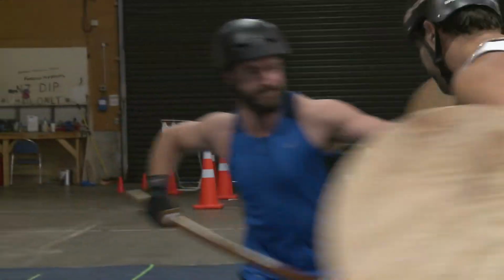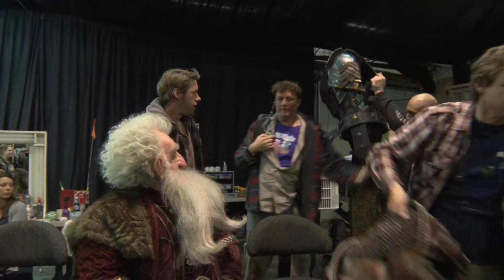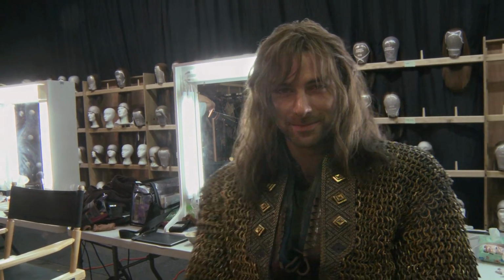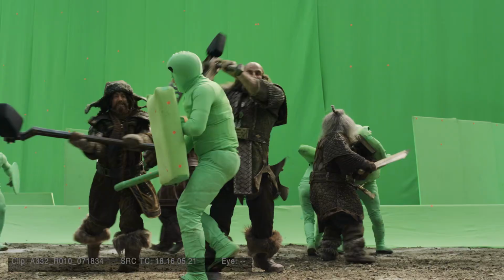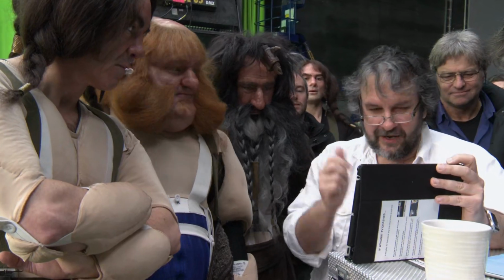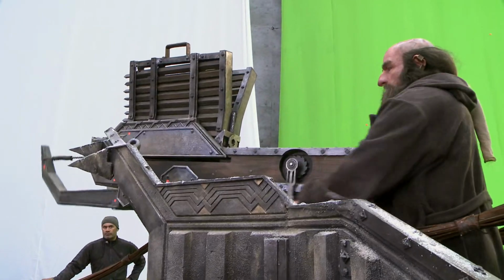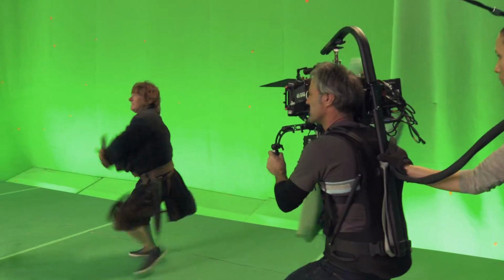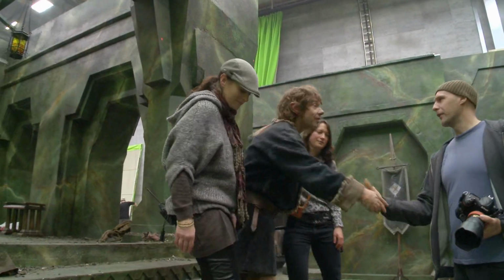11x10 - Out from the Gate | Hobbit Behind the Scenes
The Dwarf actors film their charge out of Erebor while looking at more CG work, and Martin Freeman gives his final farewell to Middle-earth. This piece acts largely as a production diary, as we follow various aspects of the shoot. Along the way, we learn about sets and locations, stunts and action, cast and performances, various effects, props, weapons, costumes and makeup, story/character areas and adaptation topics, sound design, and similar issues. We hear from Jackson, McKellen, Blanchett, Freeman, Bloom, Lilly, Boyens, Evans, Brown, McTavish, Serkis, Brophy, O’Gorman, Armitage, Hadlow, Pace...